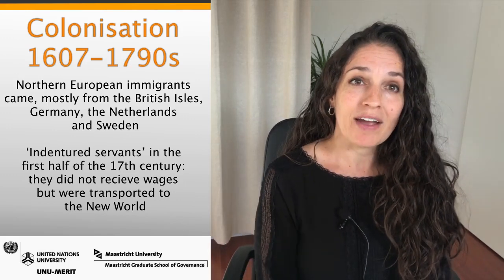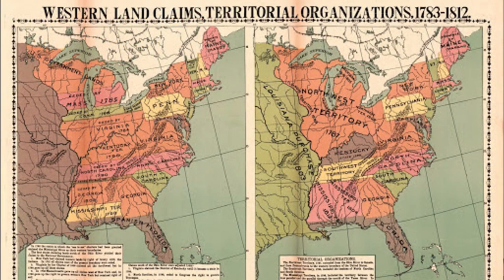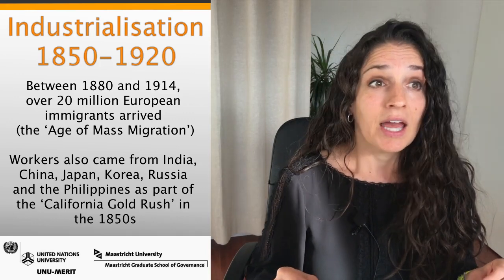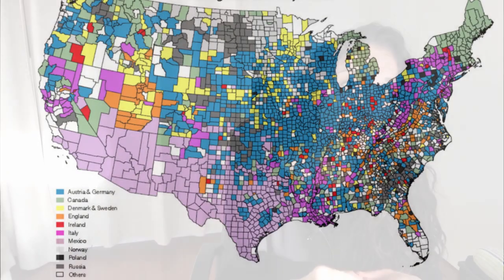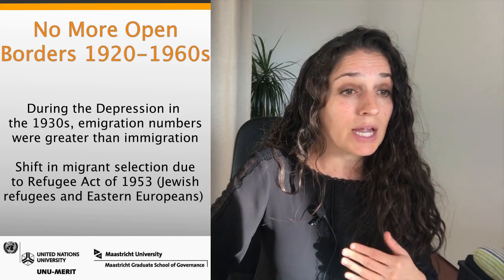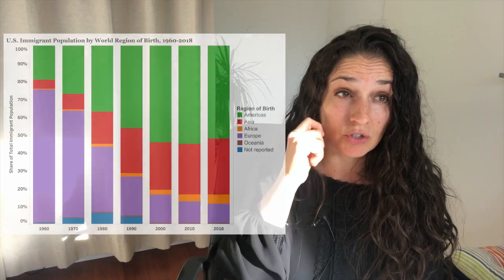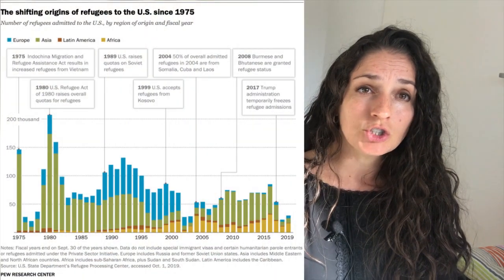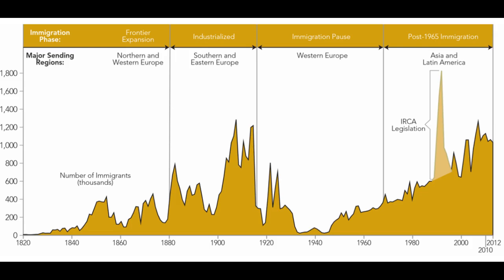United States: History of Migration (Country Series 1 of 3)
This is the first video in a country case study series looking at migration in the United States. This first video covers the history of migration to the United States from the first settlers and colonization to modern day.

*Thank you to Kevin O'Dell for his help with this video.

0:00 Introduction
1:00 Colonisation
3:05 Atlantic Slave Trade
4:15 Pre-1800 Population
5:40 Frontier Expansion
7:05 Industrialisation
12:00 Less Open Borders
14:35 Immigration Since 1960s
18:27 Diaspora Groups
20:20 Forced Migration
23:00 Summary

References:
Abramitzky, Ran and Leah Boustan. (2017) ‘Immigration in American Economic History’, J Econ Lit . 2017 December ; 55(4): 1311–1345. doi:10.1257/jel.20151189.
Blum, Matthias and Claudia Claudia. (2015) Escaping the Holocaust: Human and Health Capital of Refugees to the United States, 1940-42. Manuscript.
Bonwick, Colin. (1991) The American Revolution, p. 253, ISBN 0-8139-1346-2)
Chishti , Muzaffar, Faye Hipsman, and Isabel Ball (2015), ‘Fifty Years On, the 1965 Immigration and Nationality Act Continues to Reshape the United States’. Migration Policy Center.
Hanson, Gordon H. (2006) ‘Illegal Migration from Mexico to the United States’. National Bureau of Economic Research Working Paper. 2006; 12141
Gelatt, Julia (2019), Explainer: How the U.S. Legal Immigration System Works. Migration Policy Center
Gelatt, Julia and Jie Zong (2018), Settling In: A Profile of the Unauthorized Immigrant Population in the United States, Migration Policy Center
Greenwood, Michael J. and Zachary Ward. ‘Immigration Quotas, World War I, and Emigrant Flows from the United States in the Early 20th Century’. Explorations in Economic History. 2014; 55:76–96.
Kandal, William A. (2018) Permanent Legal Immigration to the United States: Policy Overview. Congressional Research Service
Knapp, Andrew (2019) Net Migration between the U.S. and Abroad Added 595,000 to National Population Between 2018 and 2019. US Census Bureau
Krogstad, Jens Manuel (2019). ‘Key facts about refugees to the U.S’. Pew Research Center.
Martin, Philip. (2014) Trends in Migration to the U.S., Population Reference Bureau
Migration Policy Institute (2020). U.S. Immigration Trends.
Ramey Berry, Daina (2017) American slavery: Separating fact from myth, The Conversation
Radford, Jynna (2019) Key findings about U.S. immigrants. Pew Research Centre.
Smith, Marian L., (1998). ‘Women and Naturalization, ca. 1802–1940’. Prologue Magazine. Summer 1998, Vol. 30, No. 2,
Takaki, Ronald (1998). Strangers from a Different Shore: A History of Asian Americans (Updated and Revised ed.). Boston: Little, Brown and Company. ISBN 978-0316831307.
United Nations, Department of Economic and Social Affairs. Population Division (2019). International Migrant Stock 2019 (United Nations database, POP/DB/MIG/Stock/Rev.2019).
USCIS (2020). Refugee Processing and Security Screening.
US State Department (2020). Diversity Visa Program Statistics.
US State Department Office of the Historian. (nd) The Immigration Act of 1924 (The Johnson-Reed Act).
Zhao, Xiaojian (2016). ‘Immigration to the United States after 1945’. American History. Oxford Research Encyclopaedias